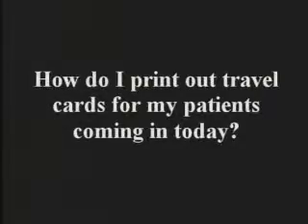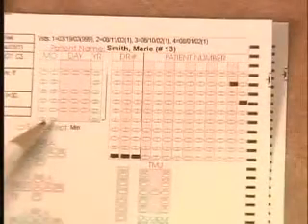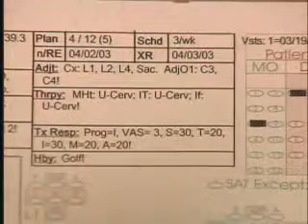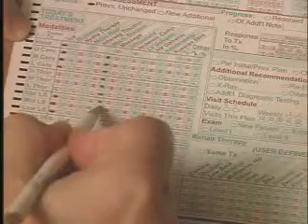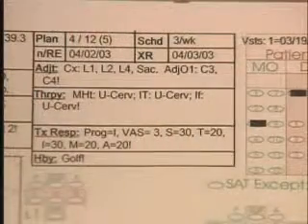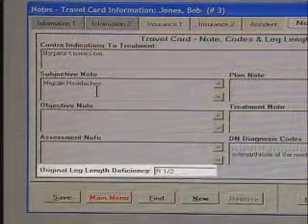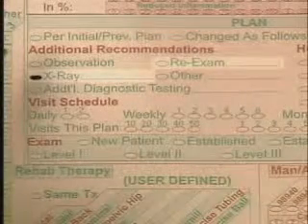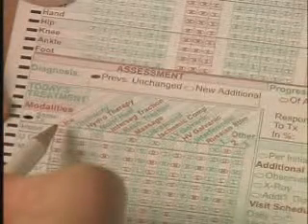Document Plus- Goals of the DN Travel Card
Looking at the goals of the Daily Note Travel Card using Document Plus